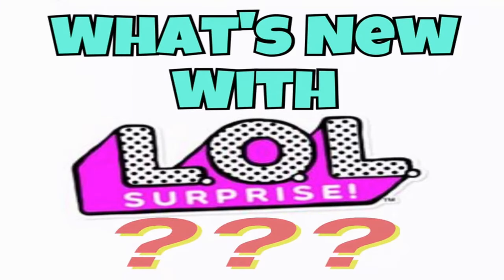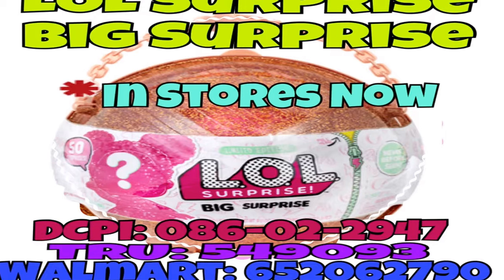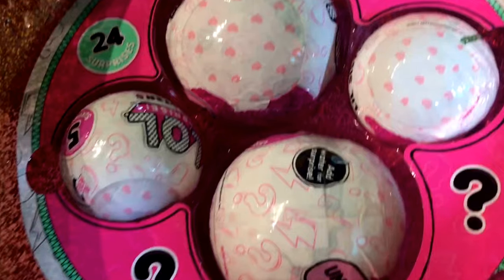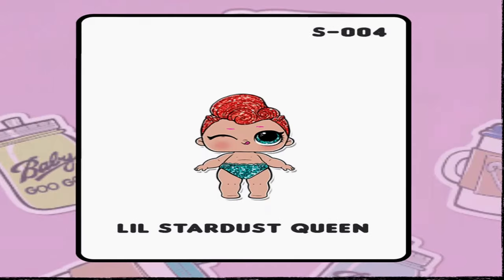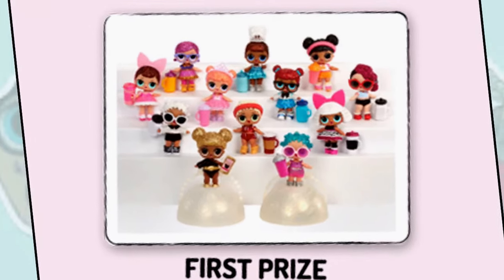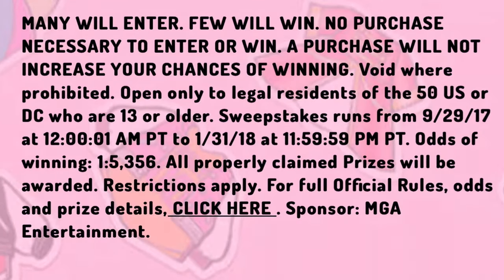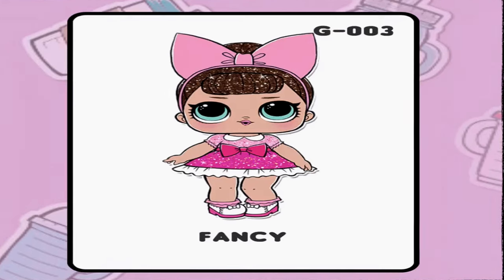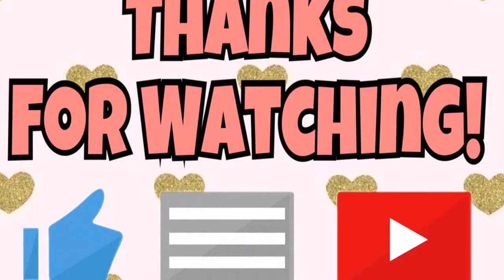LOL Dolls What's NEW In Stores Collect Big Surprise Glitter Series Board Game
Lol Surprise Dolls NEW in Stores + DCPI UPC SKU Numbers to search ❤️ Lol Big Surprise Exclusive Purple Queen & Stardust Queen
Glitter Series & Board Game